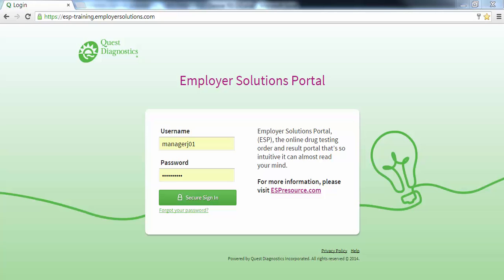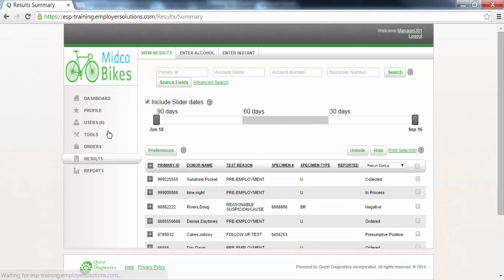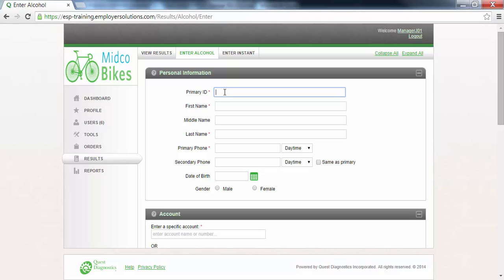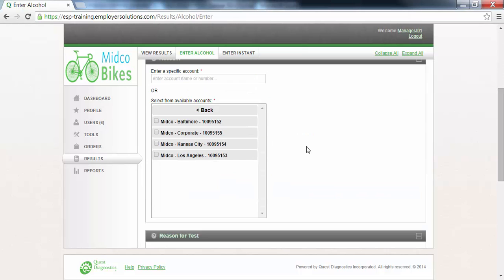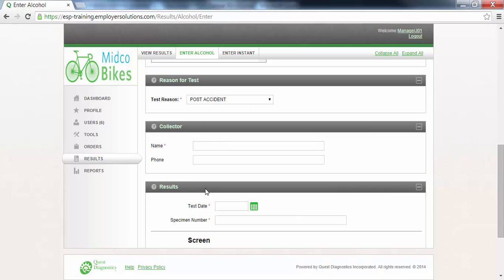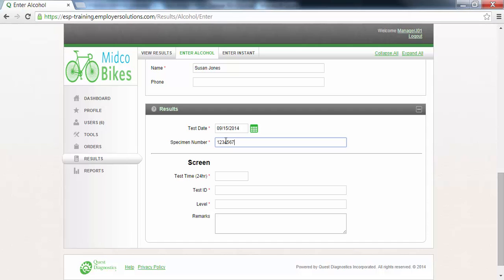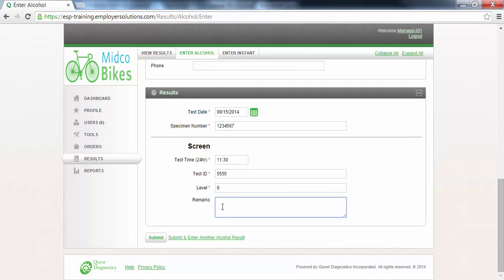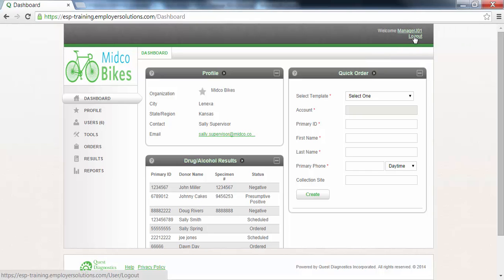ESP Tutorial - Enter a Breath Alcohol Test Result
Learn more about entering a breath alcohol test result in this Employer Solutions Portal (ESP) video tutorial.